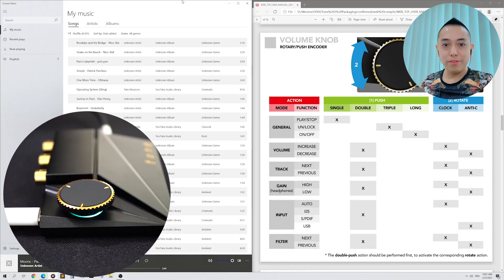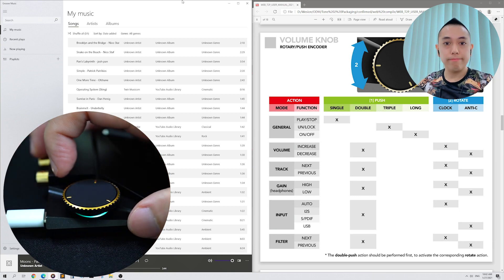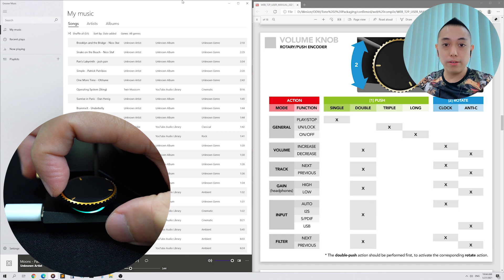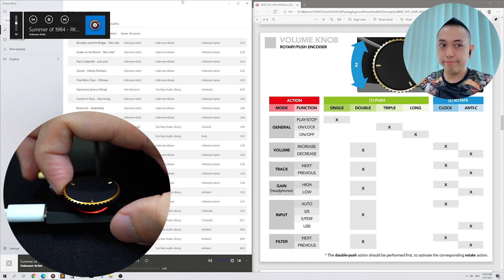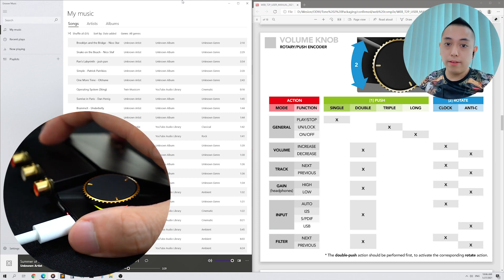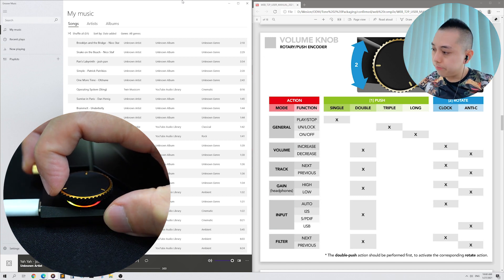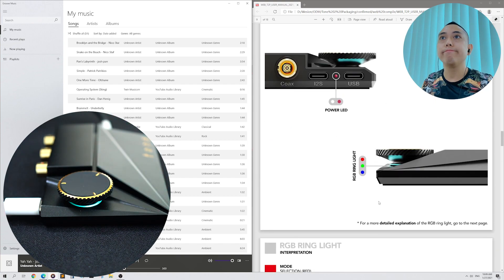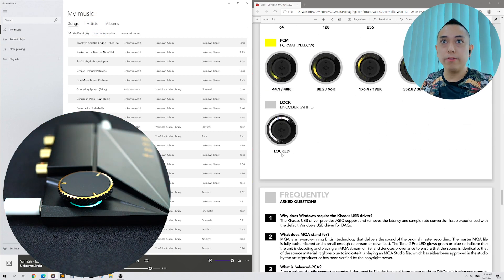Tone2 Pro - Volume Encoder Part 2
Time Codes:
00:33 - Play / Pause
00:56 - Music Format
01:13 - Volume Up / Down
01:33 - Volume Mute
01:55 - Lock / Unlock
02:50 - On / Off
03:28 - Track Change
04:10 - Headphone Gain
05:10 - Input Selection
06:43 - Audio Filters

In our previous video, I forgot to cover the Locking / Unlocking and On / Off features of the volume knob. This video is a more concise run-through of the volume knob control features.